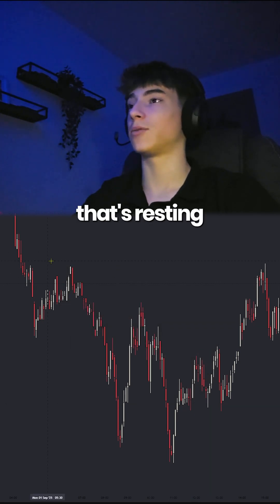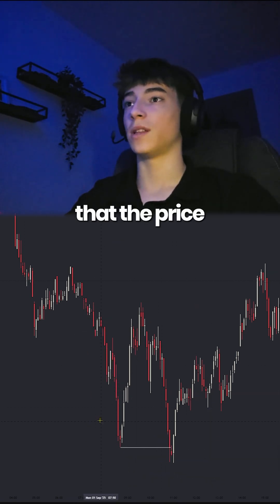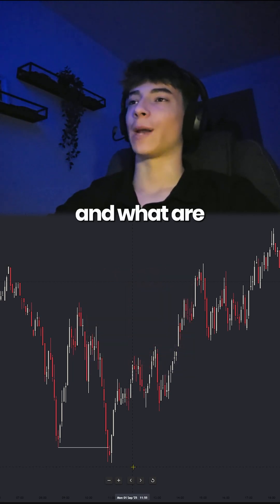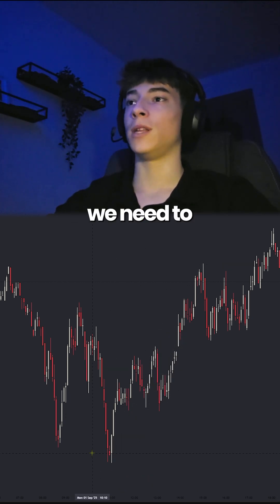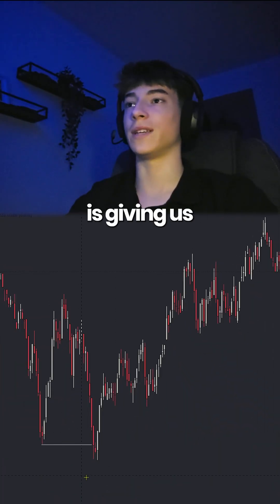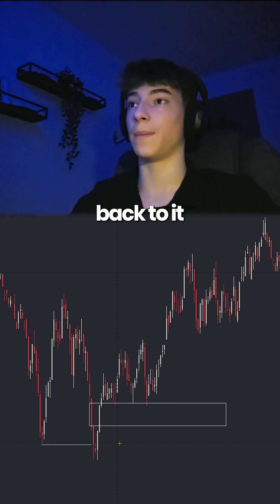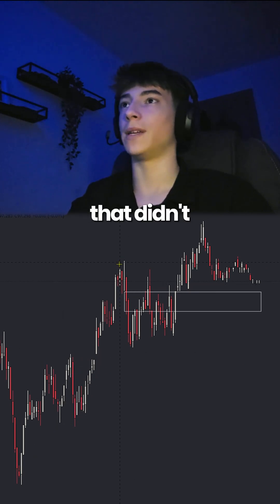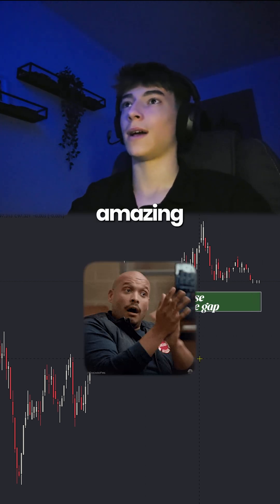Student learns Inverse Fair Value Gap 😜